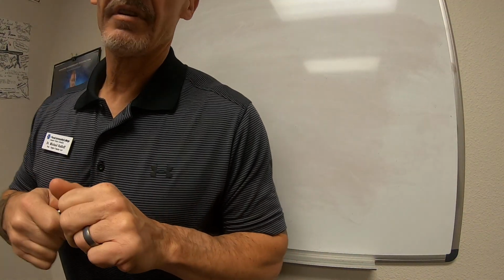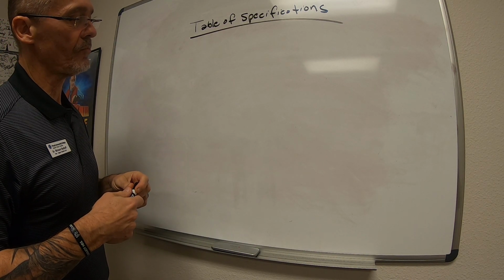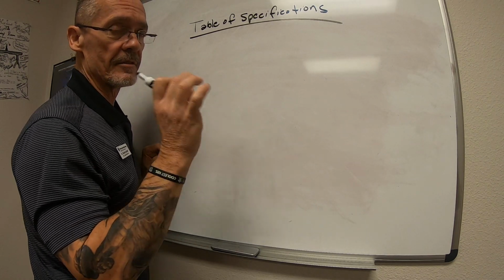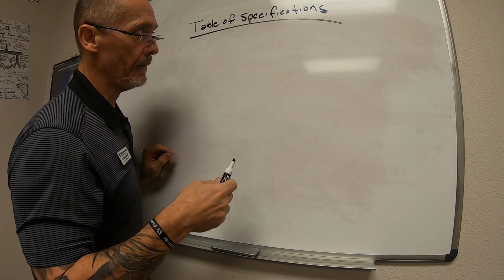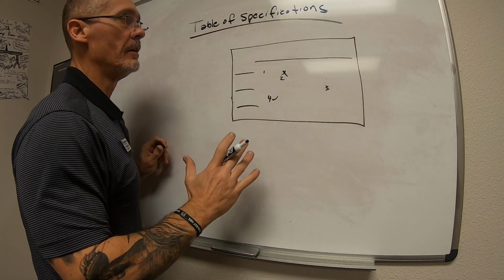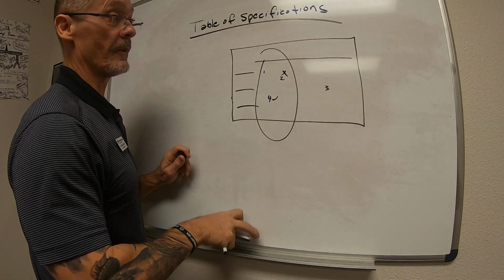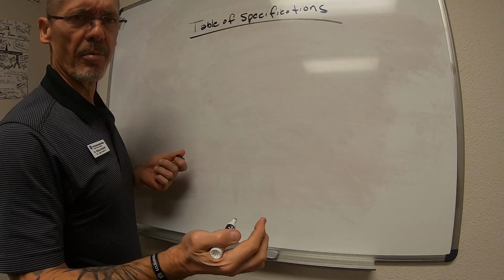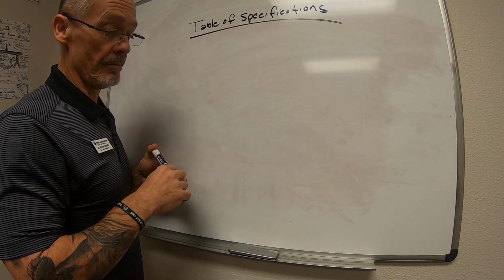A brief explanation of the Table of Specifications